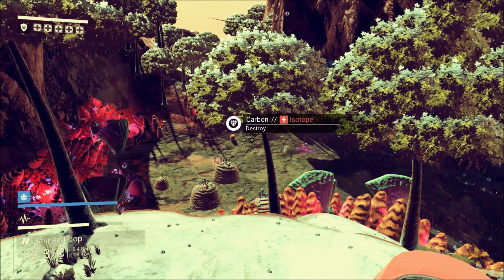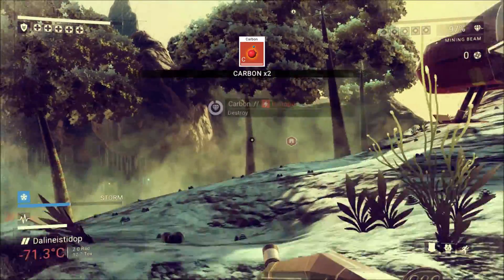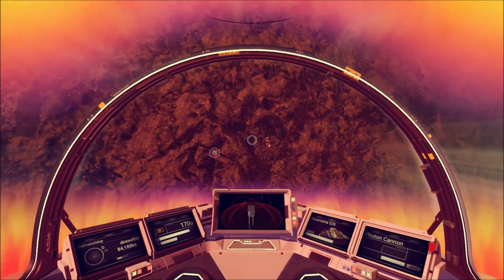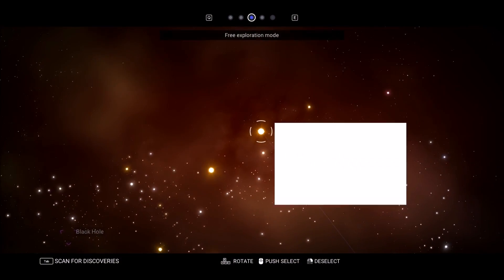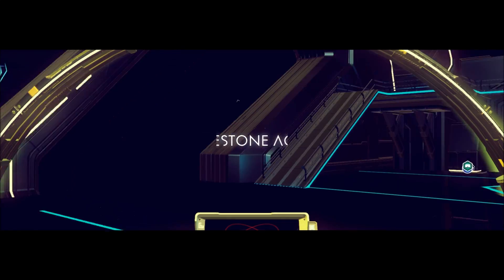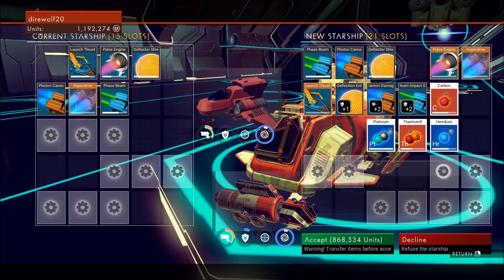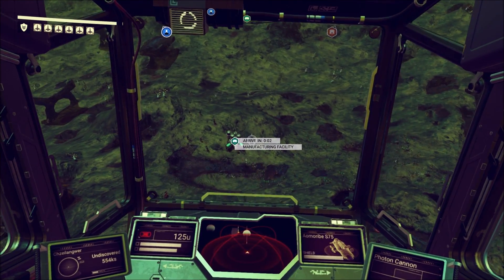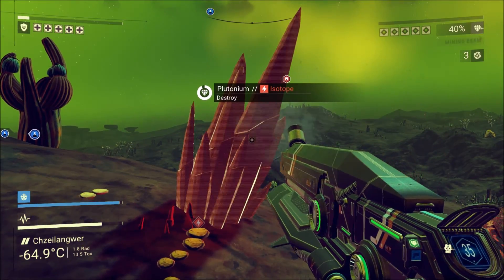No Mans Sky Ep9 Space Battle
Getting into a space battle with some pirates!